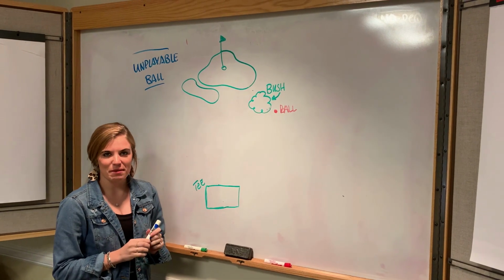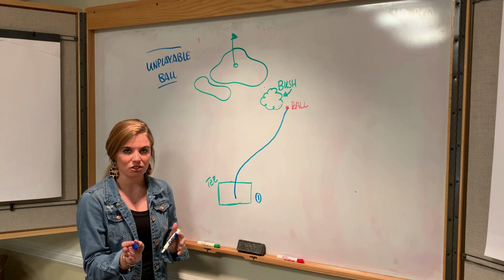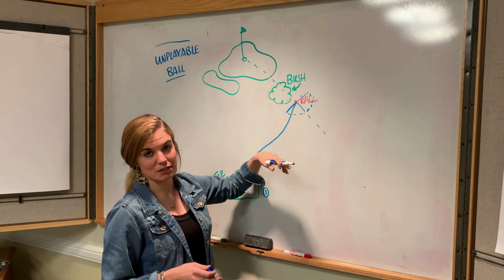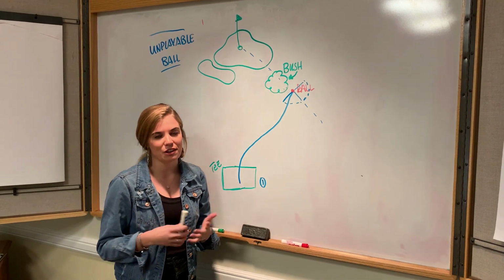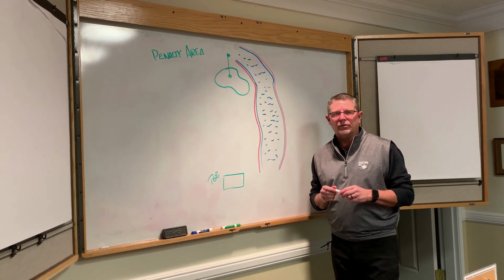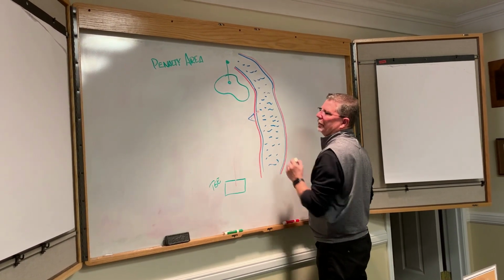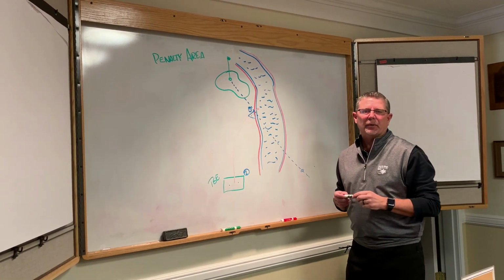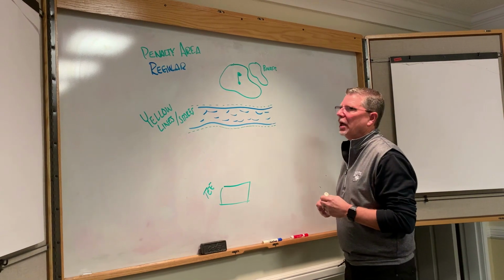2021 RULES READY - Video #3